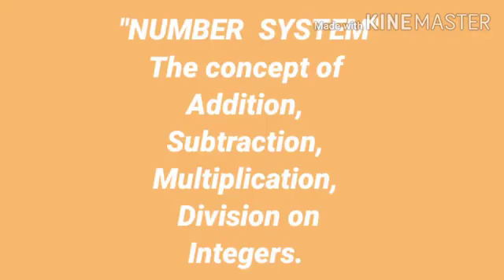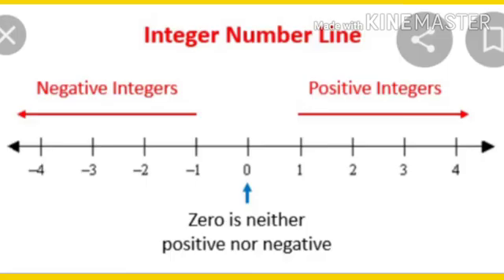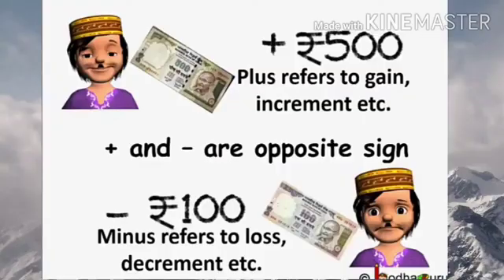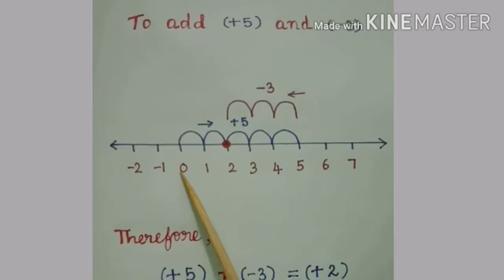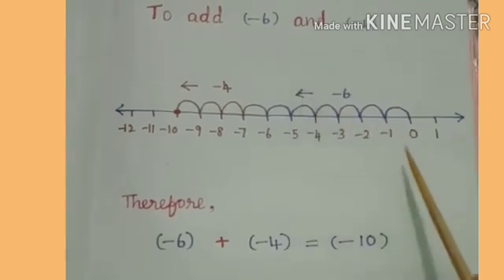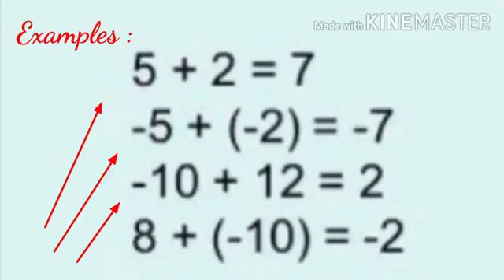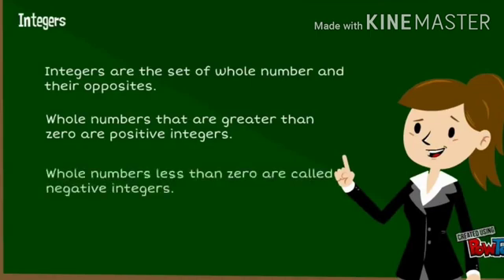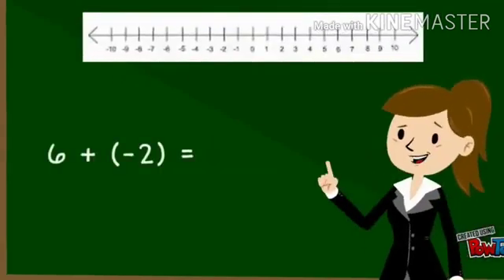CLASS 7 Number System Part1